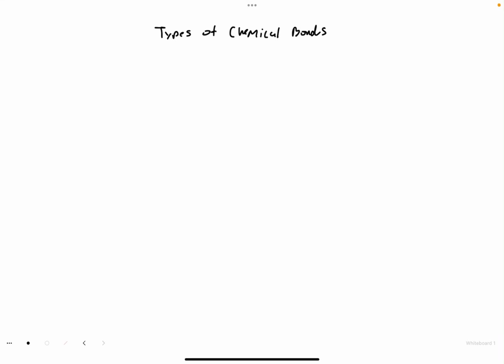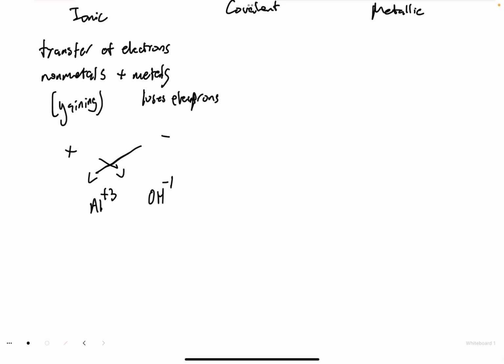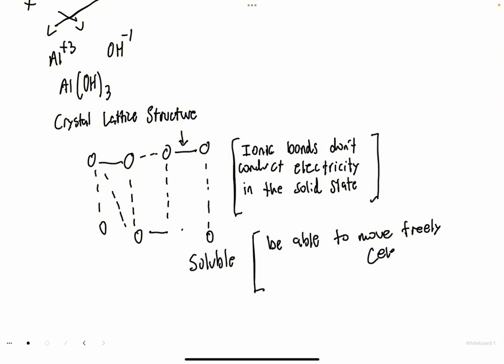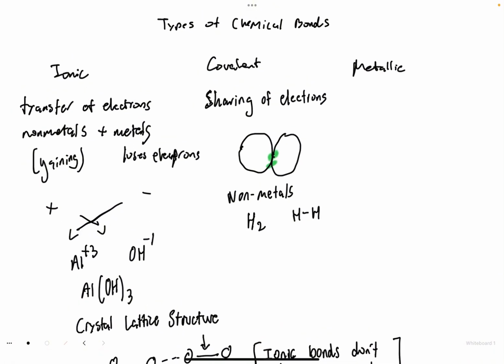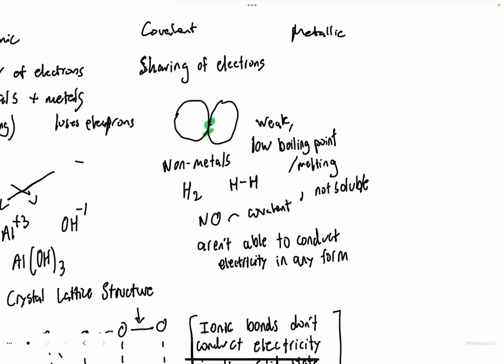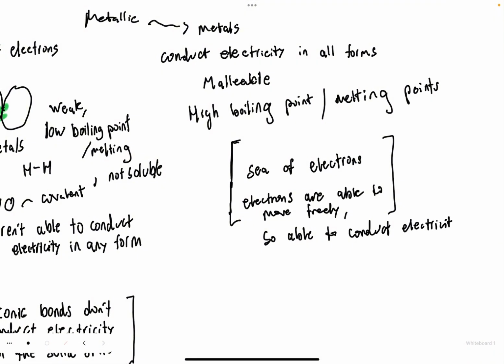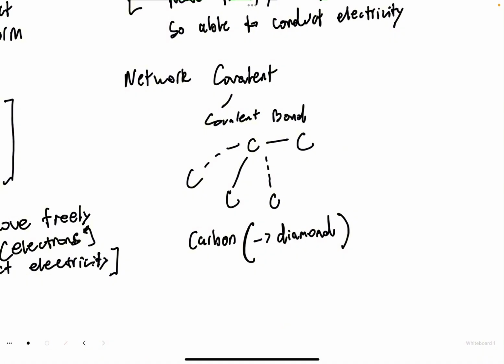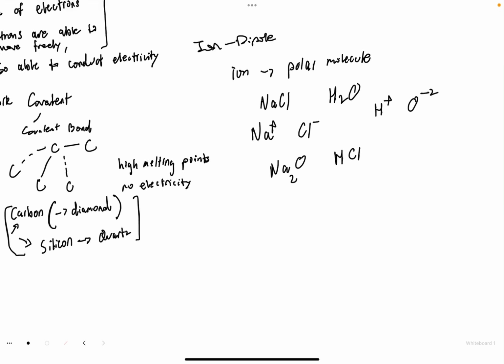Types of Chemical Bonds Explained : Formula Hunter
Learn Chemical Bonds with Formula Hunter
Support Formula Hunter by liking the video